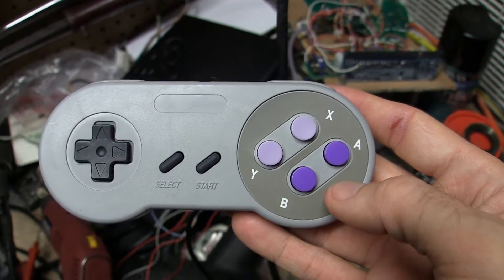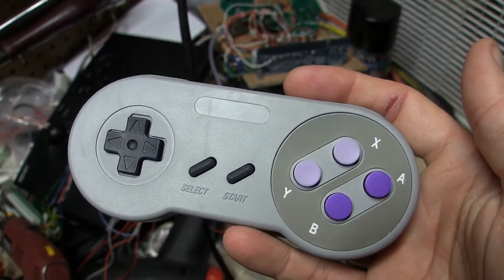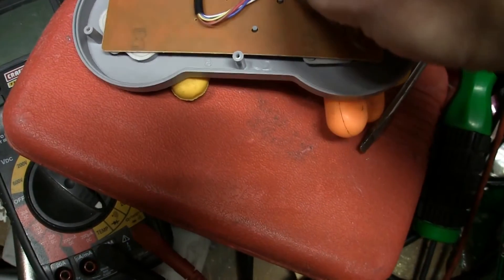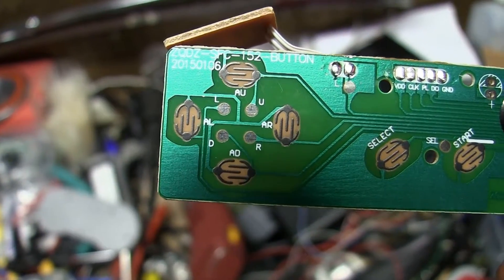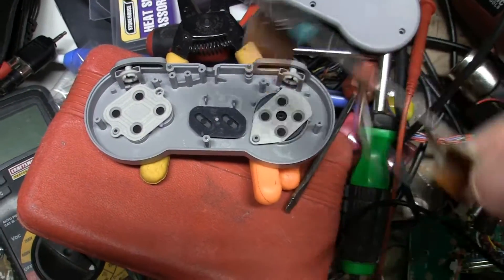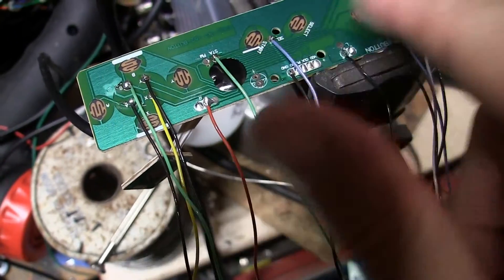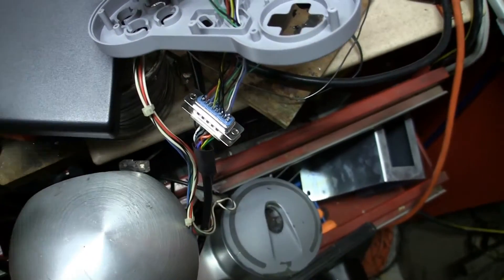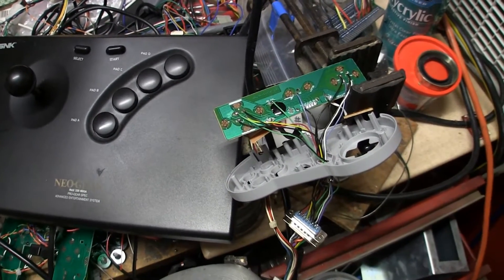$2 Chinese SNES Controller to Arcade Stick Hack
Hacking a $2 eBay Chinese SNES controller to Supergun DB-15 format. This allows me to play on any joystick with the same format.